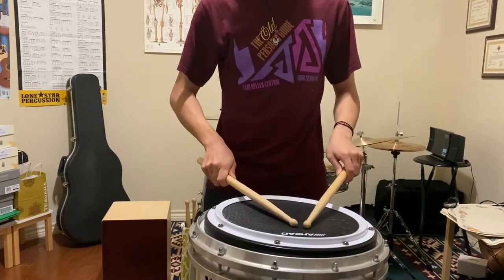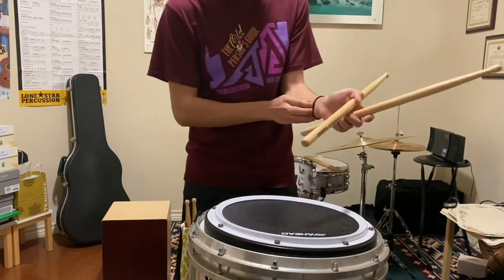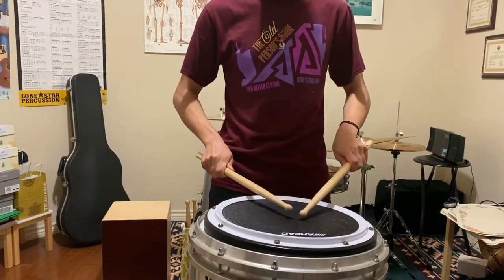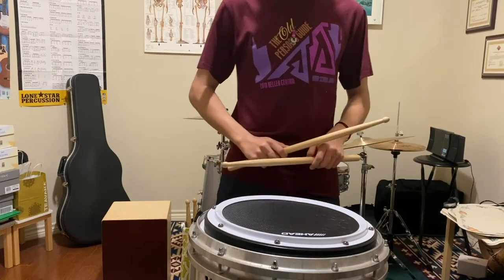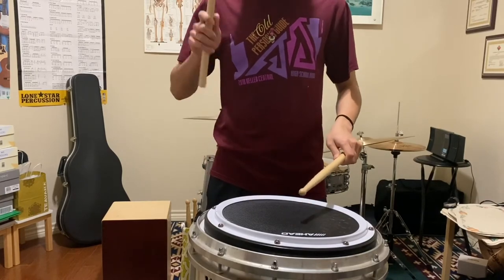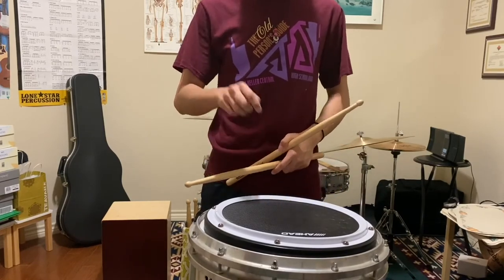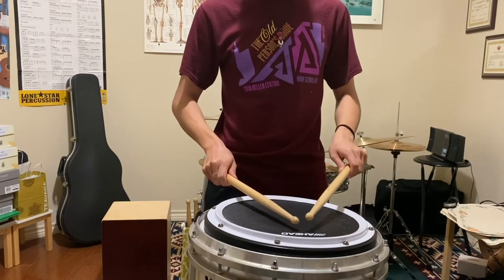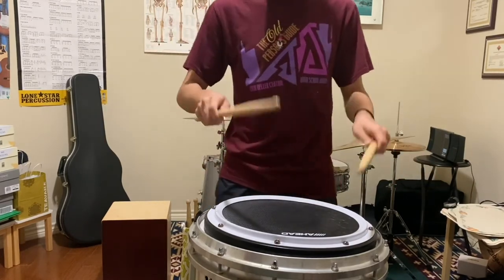Break It Down: Max It Out! - D to the End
Use this video to help you learn and practice Section D to the End in your snare drum solo, "Max It Out!" Remember to start slow and practice it until you can't get it wrong!

Follow KC Percussion!

Intro Music: Keller Central HS - "The Other Side" - mp3 render by SchoolSonics